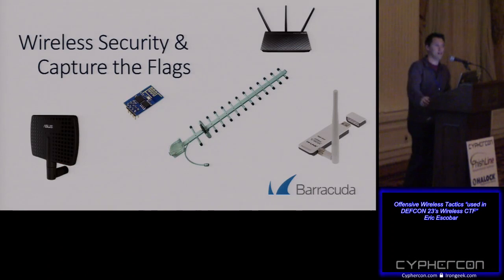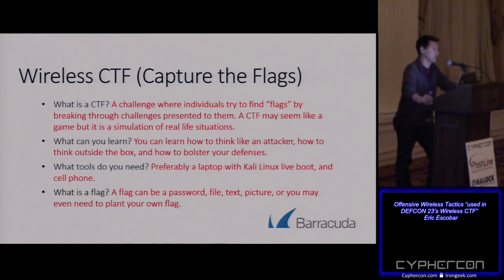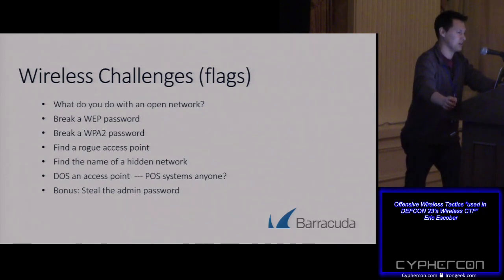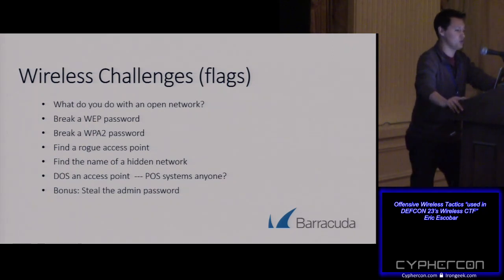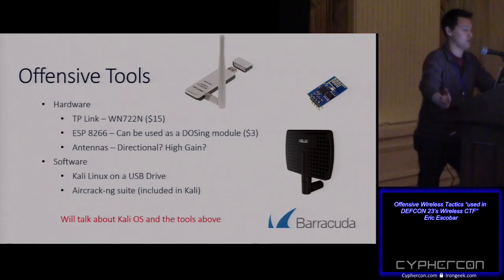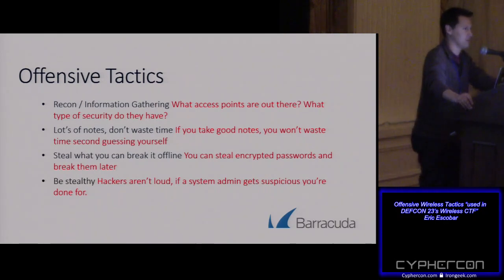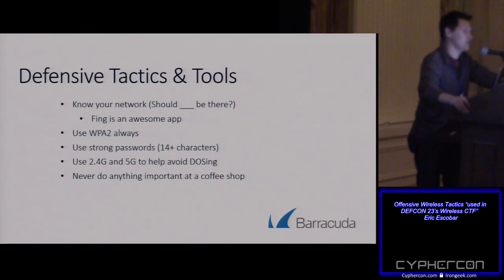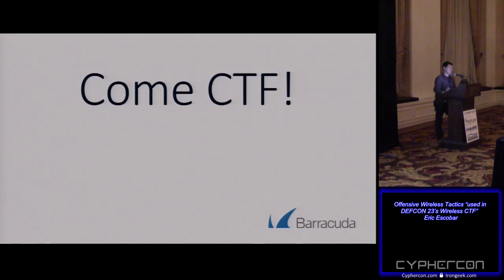CYPHERCON02 Offensive Wireless Tactics used in DEFCON 23s Wireless CTF Eric Escobar